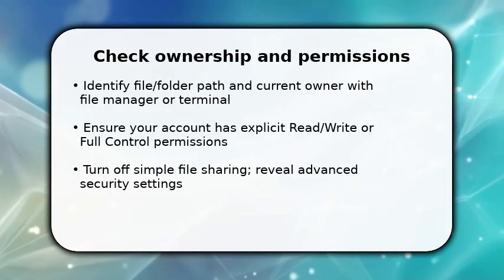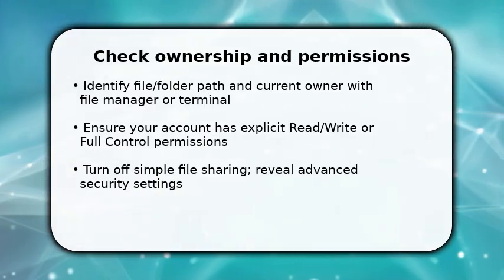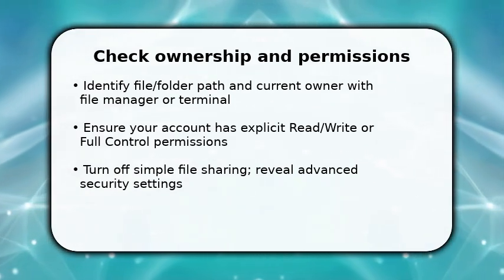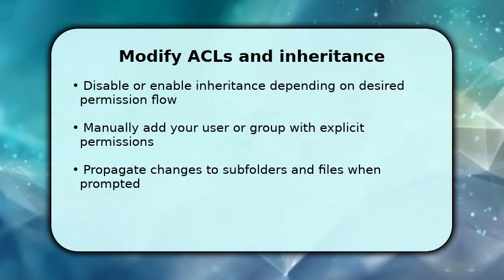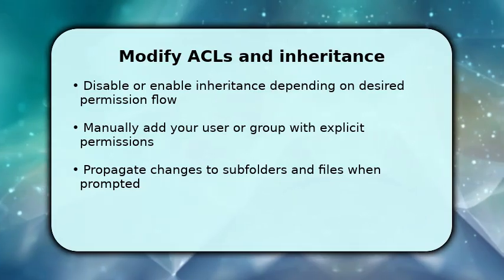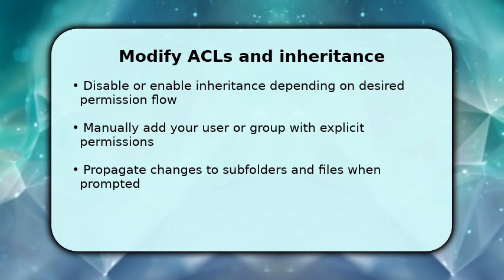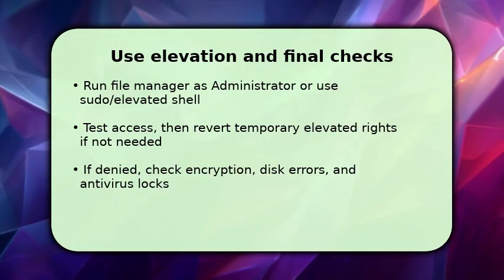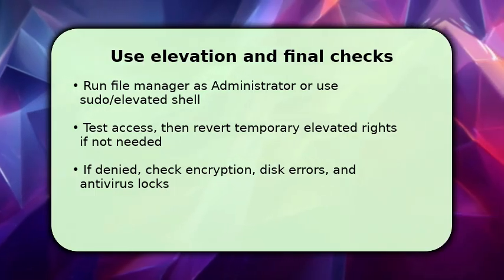How to Fix Access Denied in File Manager (easy Method)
Learn how to resolve the 'Access Denied' error in your file manager with this simple guide. Discover quick fixes and essential troubleshooting steps that can help you regain access without technical jargon.